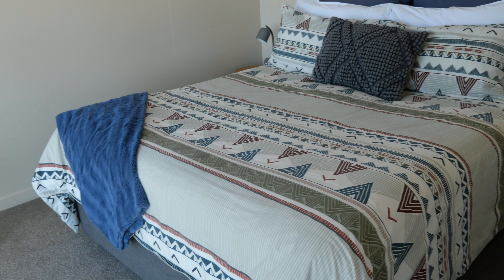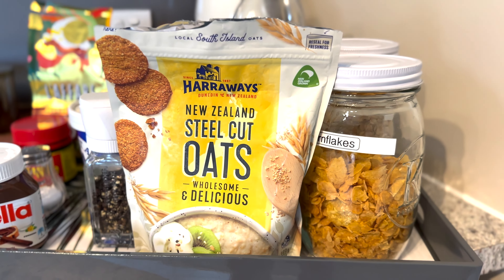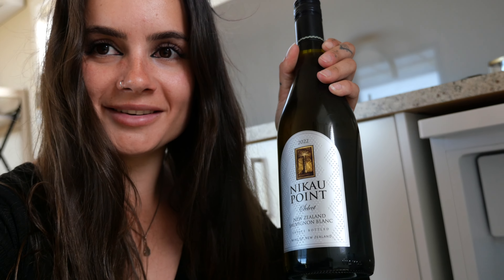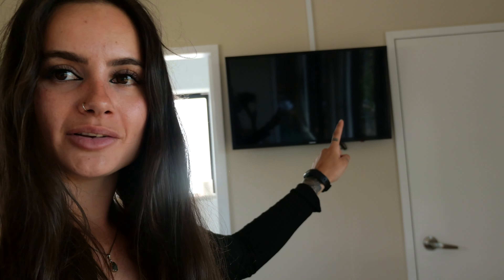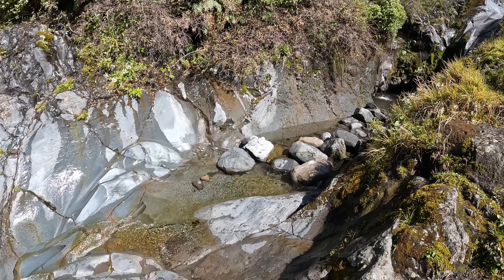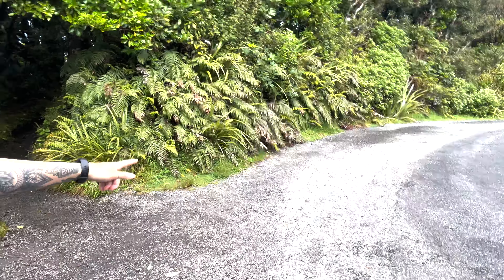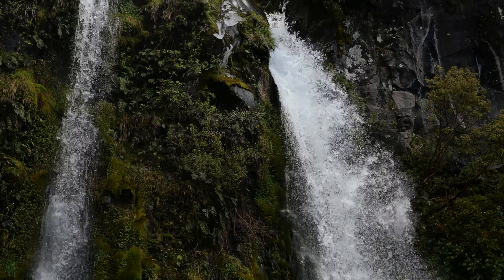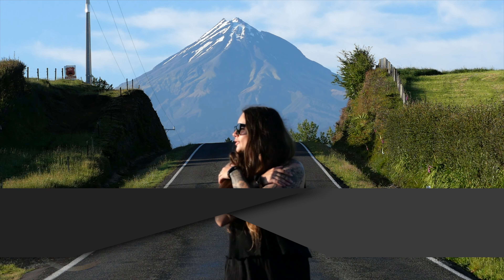EXPLORING EGMONT NATIONAL PARK - Waterfalls, hiking, mountains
A very short and boring vlog - but not everyday on the road is full of adventure and excitement! Still these places are defiantly worth visiting if you are even in Egmont National Park.

FOLLOW ALONG ON MY TRAVELS

ABOUT ME 🚗
I'm Beck, a solo traveller, vlogger, blogger and micro-influencer from Perth Western Australia. I currently work full time as a stevedore, while adventuring wherever and whenever I can! I'm a sucker for a new adventure and exploring new destinations. I'm currently only travelling short trips, while I save for my big lap of the world in 2023! I want to inspire people to travel solo, live their best life and get out and explore the world.